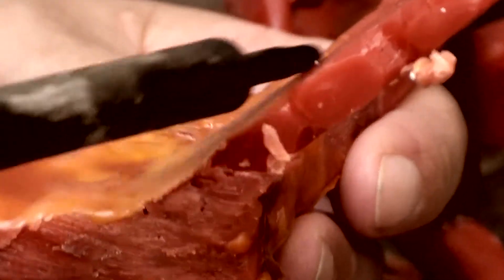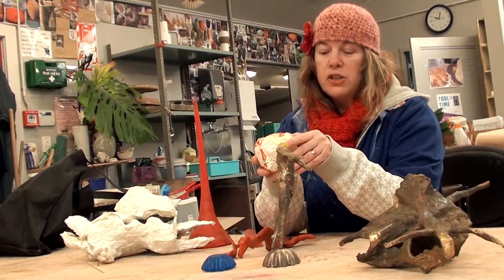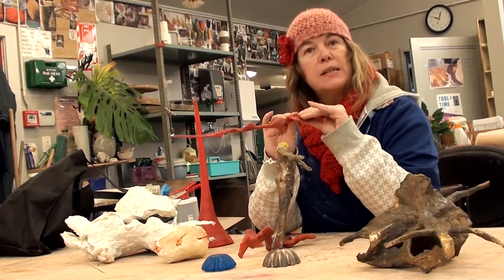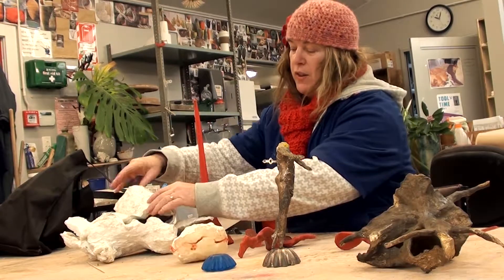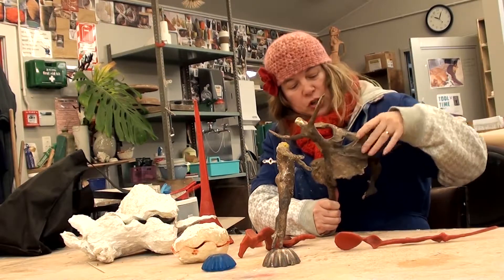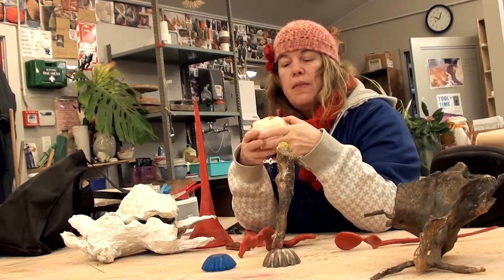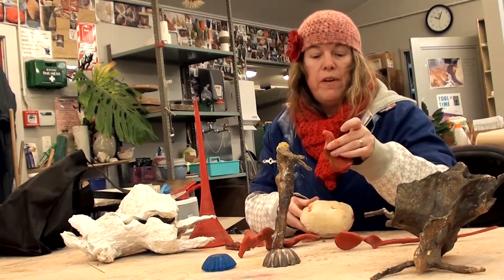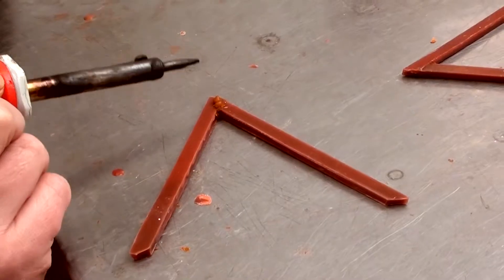Working with Wax by Victoria Clark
A short documentary about the processes behind working with wax, by Victoria Clark.